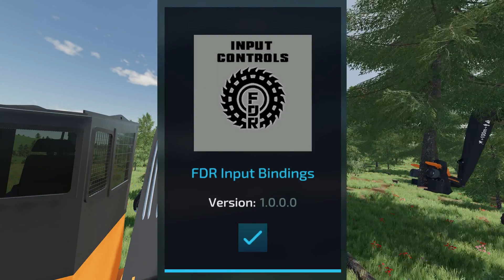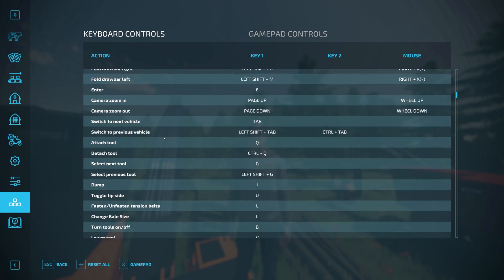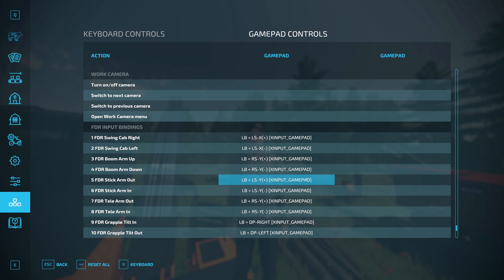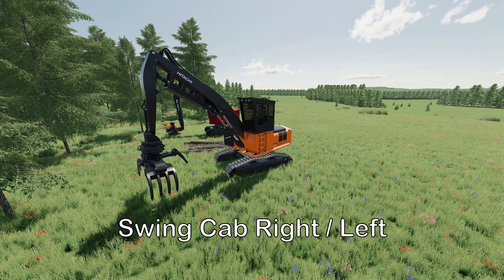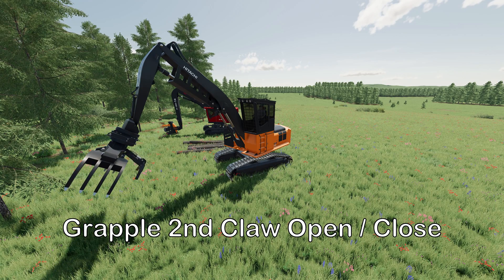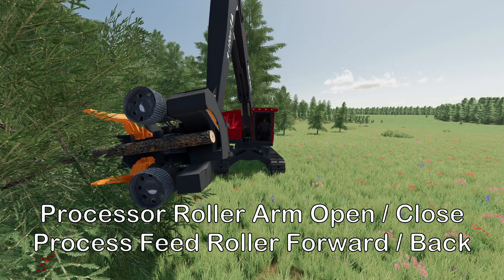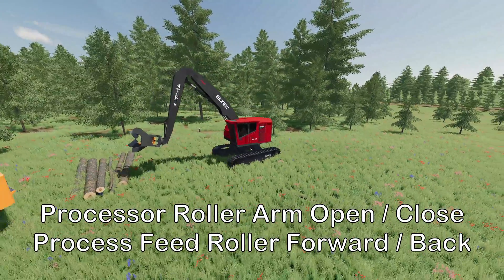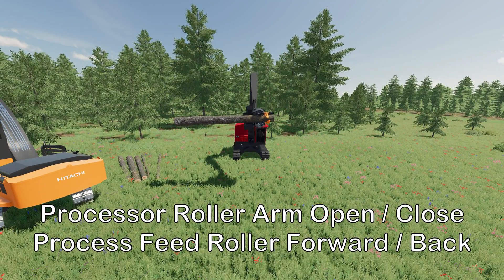How to use FDR Logging with a Controller | Setup in FS22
If you have ever wanted to use the FDR Logging Mods with a controller in Farming Simulator 22, this video will get you started. In this video, I explain how to setup Key Bindings with a controller for use with @FDRLogging mods.

The inputBinding.xml file is located in your FarmingSimulator2022 folder, here is the section from mine. Please remember to backup your inputBinding.xml file prior to making any edits. If you already have FDR inputs, please paste these over yours. Or if you do not have them, you can add them under the other input sections before the closing inputBinding tag at the end of the file.

Parts

00:00 - Intro
00:34 - General Settings
01:11 - Controls Setup
02:55 - Walk Through of Controls
07:21 - Outro

Map: No Man's Land (NML)